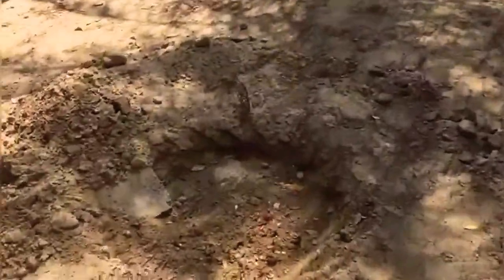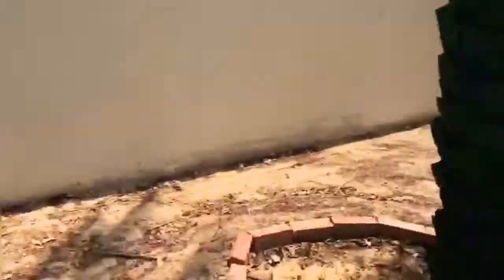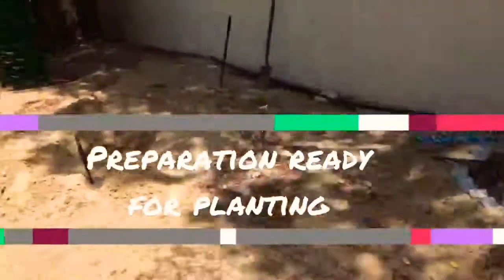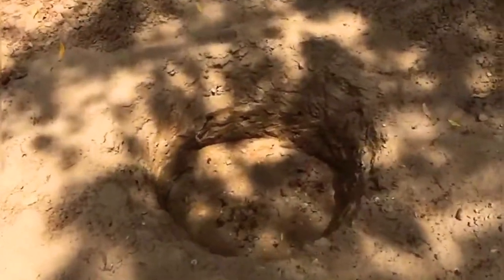TOWARDS SELF SUSTENANCE🌟🙋‍♂‍💪✌️-) Mr.SIVA – DUBAI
You don’t need expensive stuffs to grow plants and tress. What we consider as a waste, can be effective soil amendment and boost.Here Mr.Siva our Whats App Group-1  showing his initiative to grow 💯 percent natural way in his office.

Watch the video till the end and you will be impressed with the way he feeds rice washed water for plants, and using vegetable and fruits waste from home to fertile the soil in his office.

Hat’s off Mr.Siva.